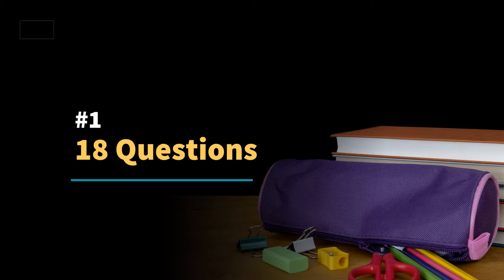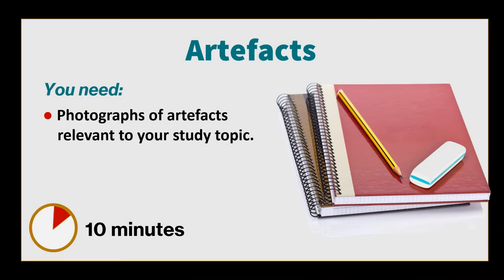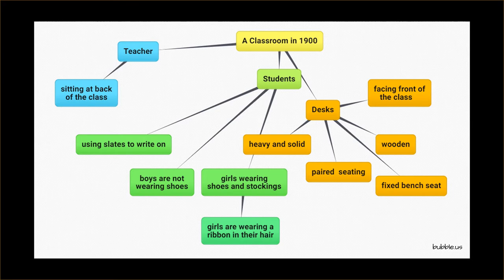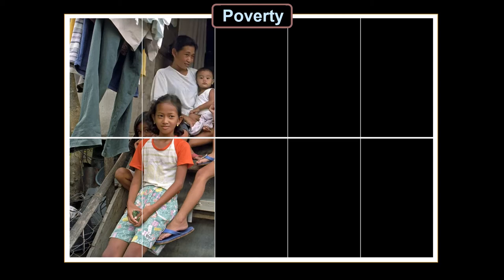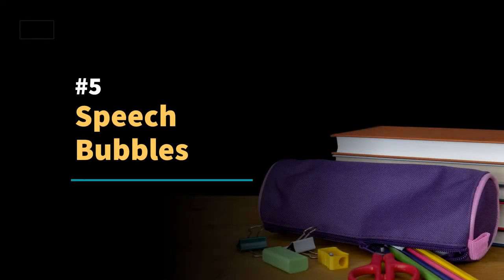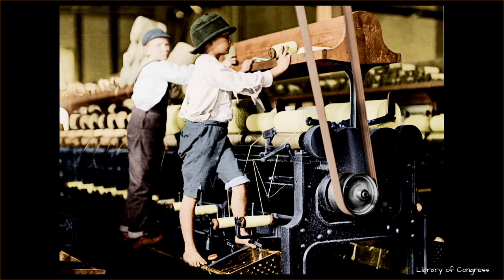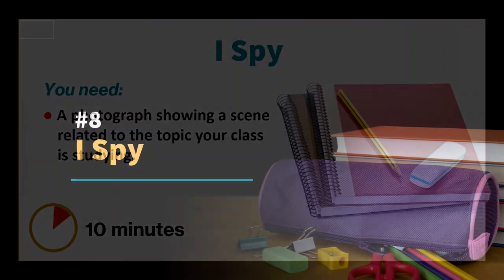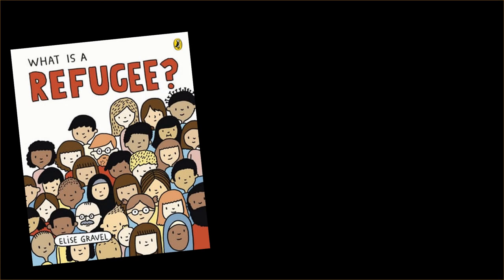Social Studies Activities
A selection of 10 easy Social Studies activities you can use to start a lesson and get your students interested in the topic.